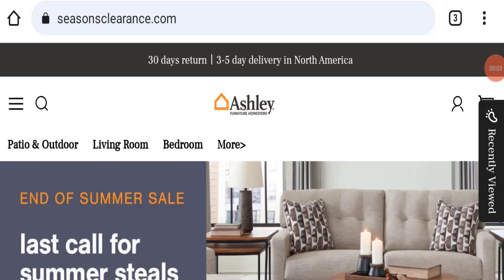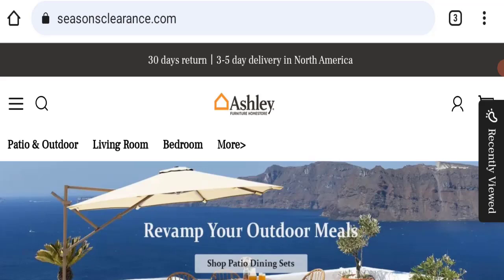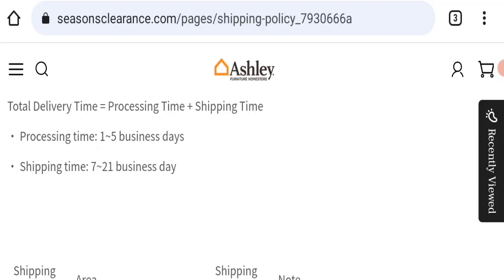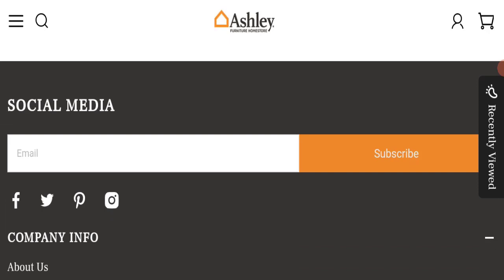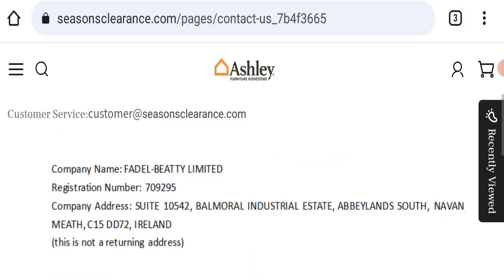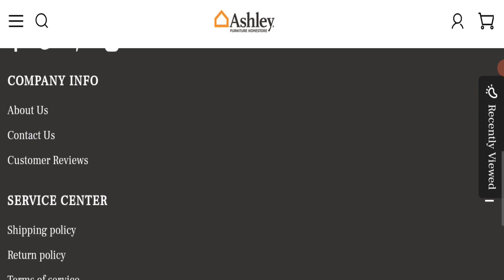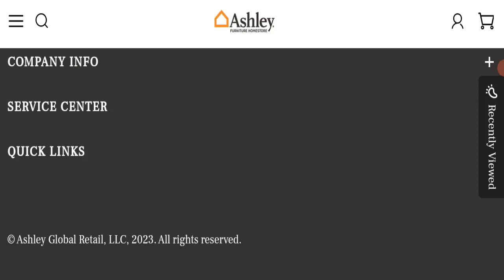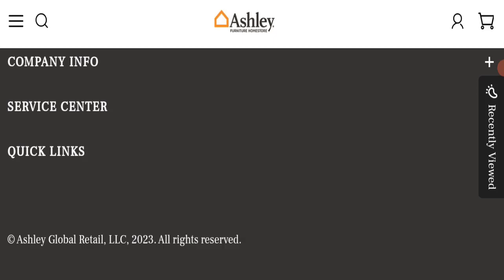Seasons Clearance Com Reviews (Aug 2023) Real Or Fake Site | Watch this Video Now! Scam Advice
Do you want to know about Seasons Clearance Com Reviews? Watch this video till end because in this video you will get to know about the legitimacy of the site.

1. How to Refund on PayPal? Step-By-Step Guide on the Refund Policy

2. How to get a refund for a fraudulent credit card transaction

3. How to check whether a product is genuine or not?

Scam Advice